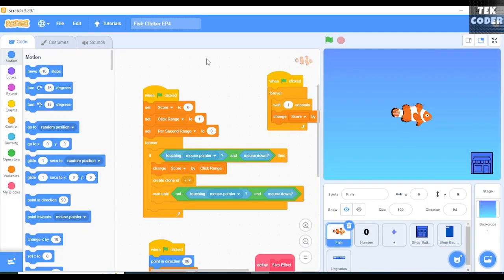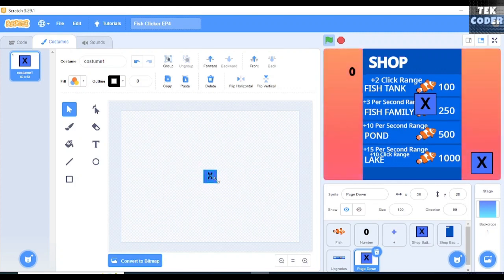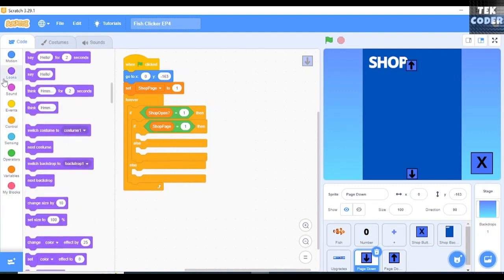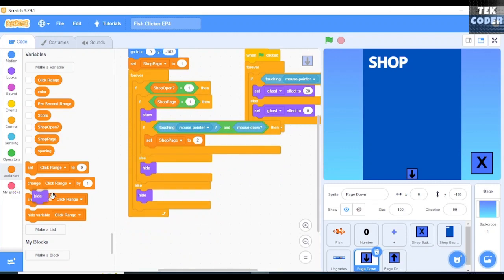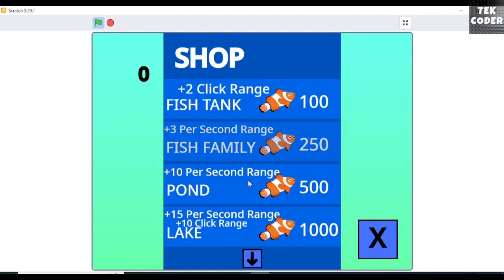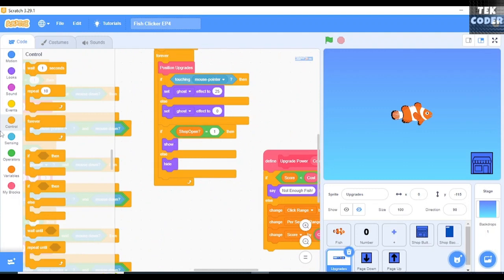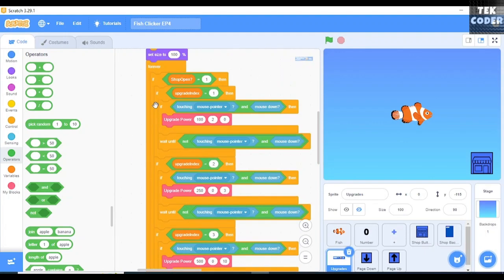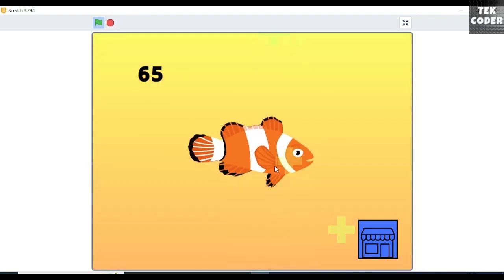Scratch Tutorial: Fish Clicker Game || Episode 4: Shop Pages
Hello Everyone!! Welcome back to the fish clicker game series! This is Episode 4, and in this episode we will be adding shop pages to our shop, so that we don't have to worry about limited upgrades.

Learning Outcomes:
1) How to toggle variables and implement to buttons.
2) How to make pages while checking the variables and hiding or showing according to that.

What will be there in Episode 5 🤔:
1) AMAZING GOLD Fish, we shows any time of the gameplay, and will help the player get more fish!

🕒TIMESTAMPS:
0:00 Intro
0:34 Clicking Bug Fix
1:33 Page Buttons
7:23 Implementing Shop Pages For Upgrades
12:32 Outro